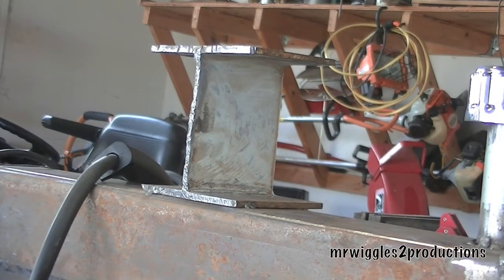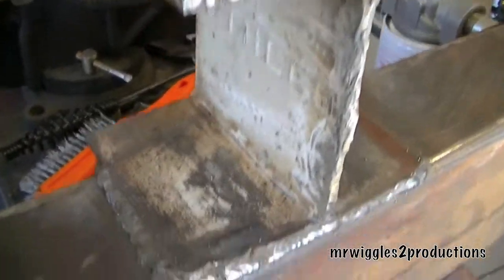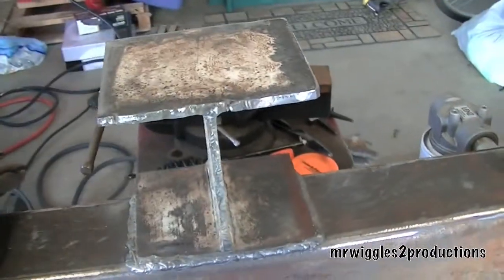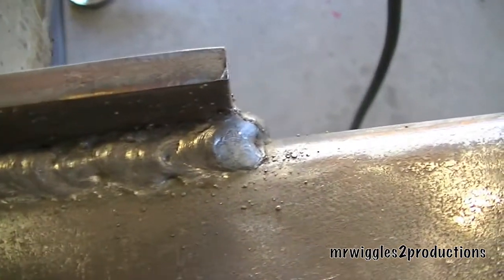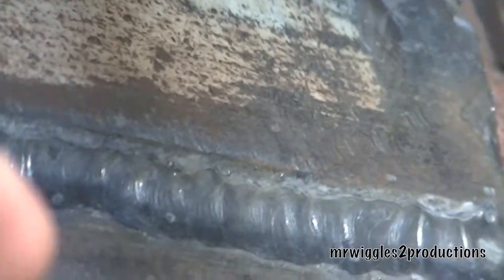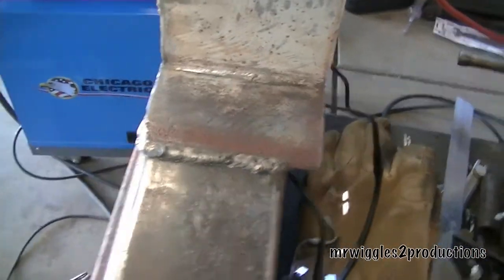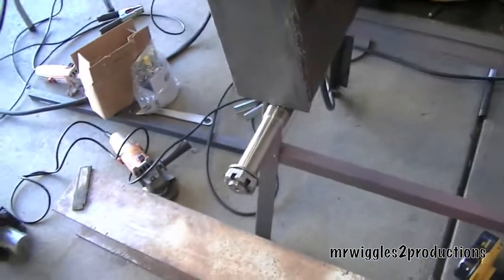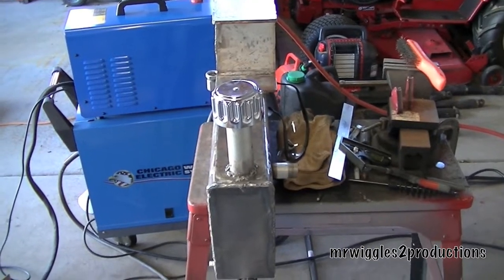Log Splitter Build Part 5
Today we cut the i-Beam into its working length using the Harbor Freight plasma cutter.  Also ran welds along the short cut off i-beam, this is meant to raise the height of the beam to a better working level.